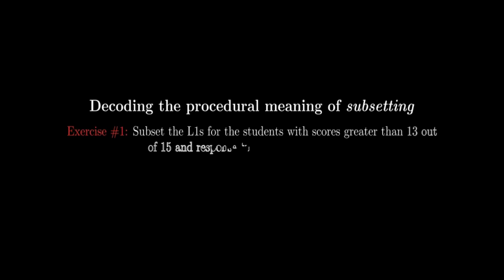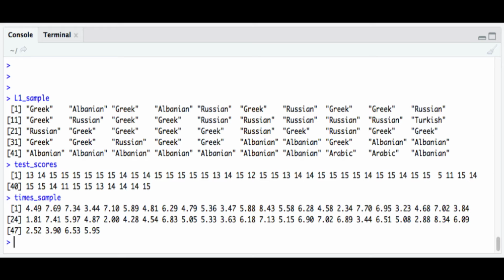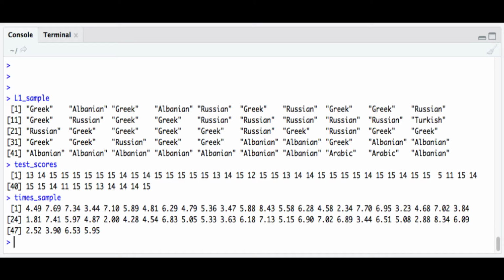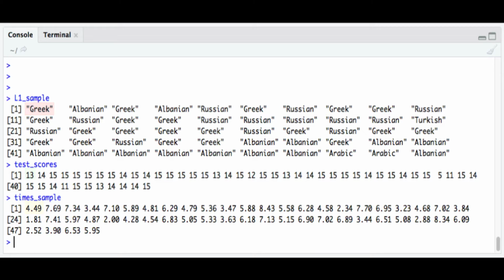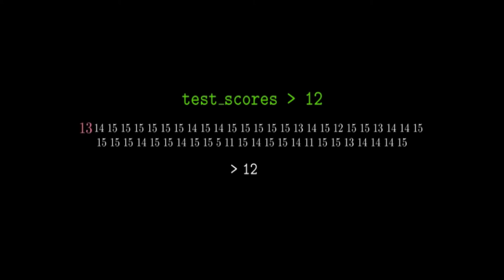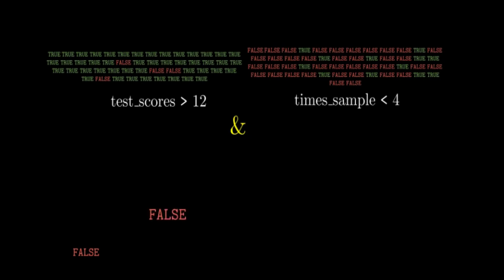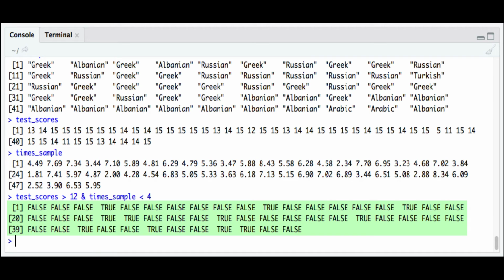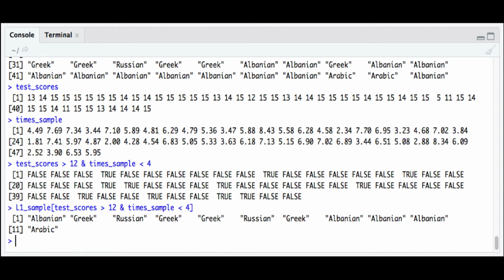16 - Character Vectors in R explained with Manim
This video is partly based on an astonishing python animation package, called manim.

Before moving on to factors and data frames in the next videos, I intend here to present the procedural meaning of the R code solution to the first exercise of the video number 14. This will help you gain valuable insight as to how subsetting works in R.

The only thing you need to do now is copy the content of the link, paste them on RStudio console and press enter to load the vectors on your environment.